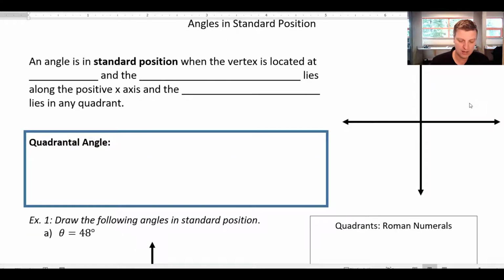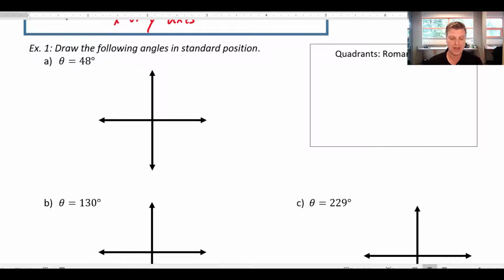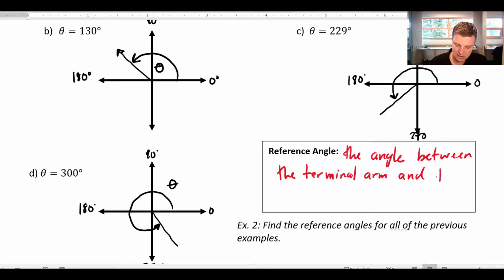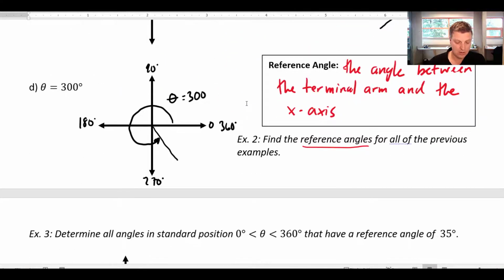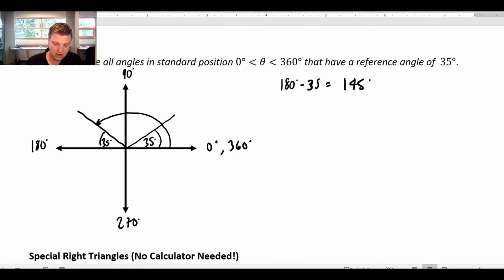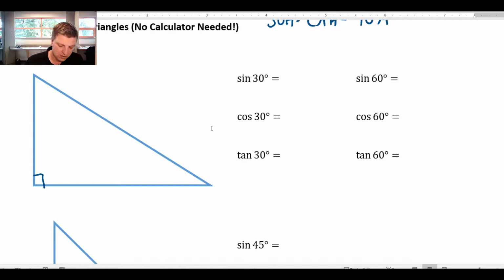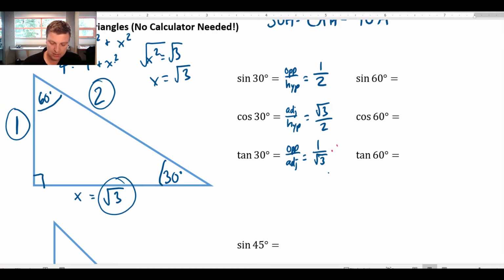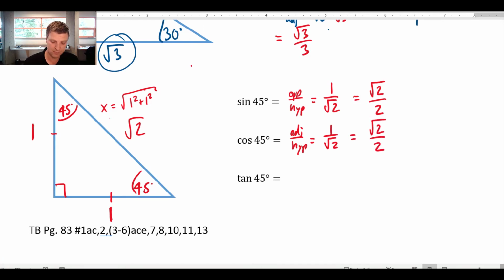Math 11 - 3.1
Introduction to trigonometry including reference angels and special triangles